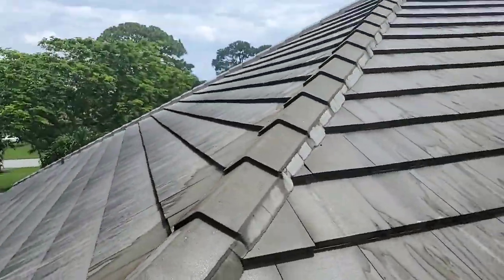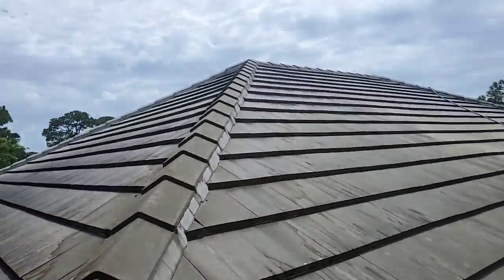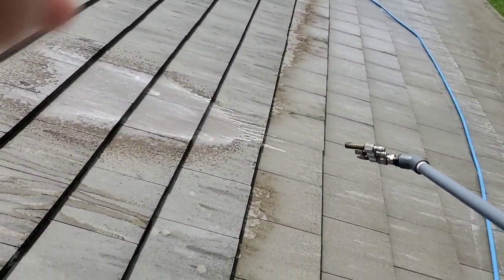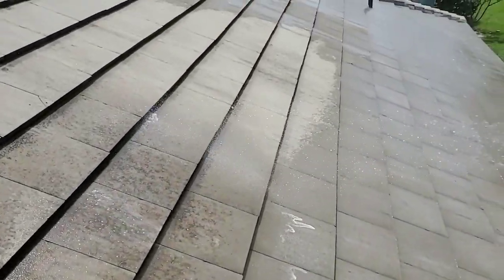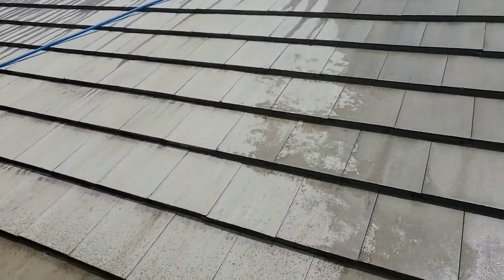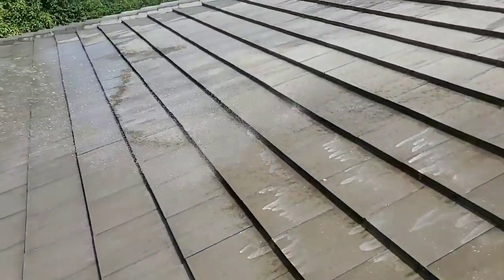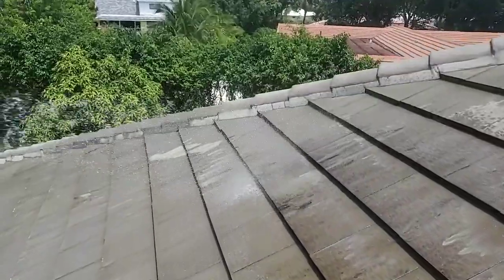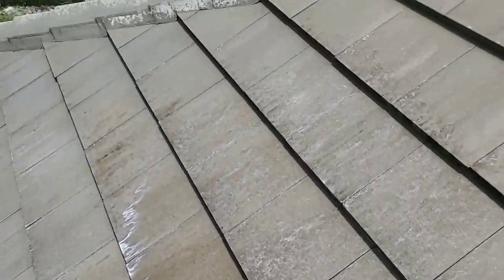Cleaning roof from all angles